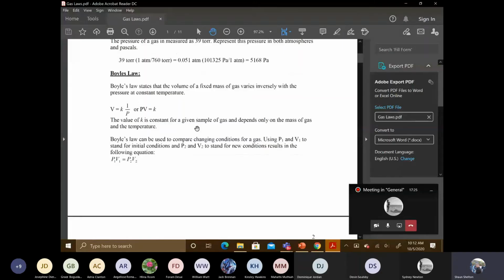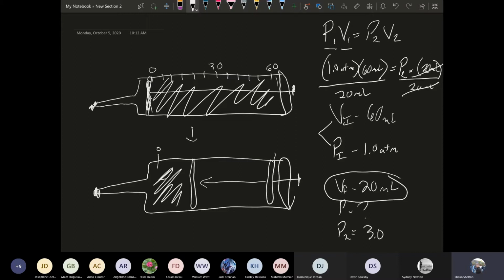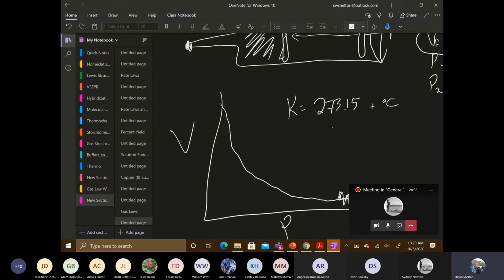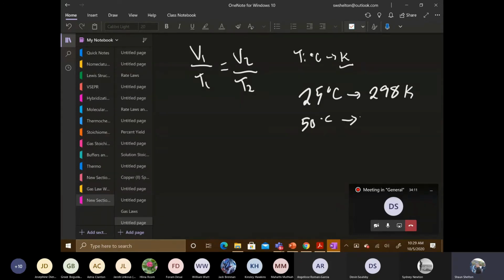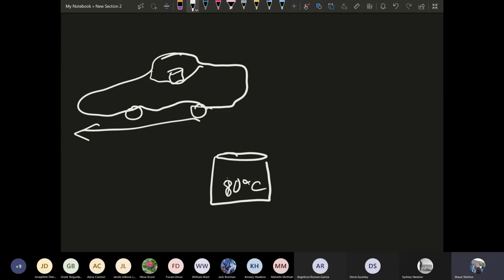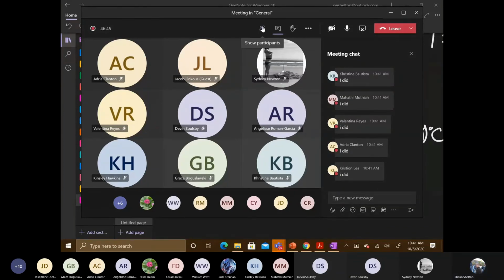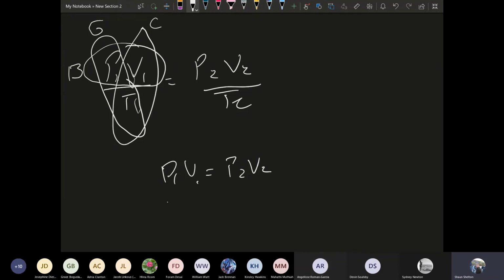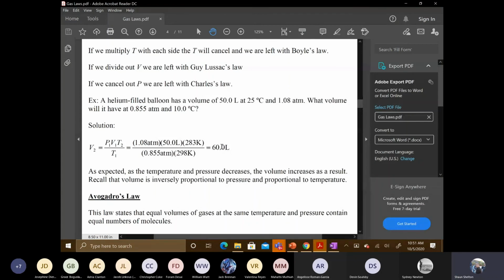Gas Laws Part I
Boyles, Charles's, Guy-Lussac's, and Combined Gas laws